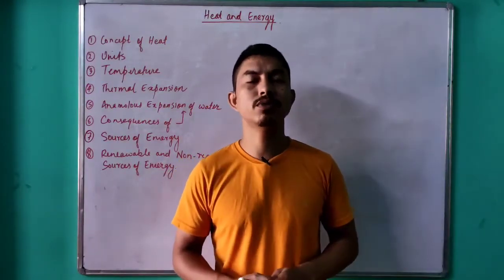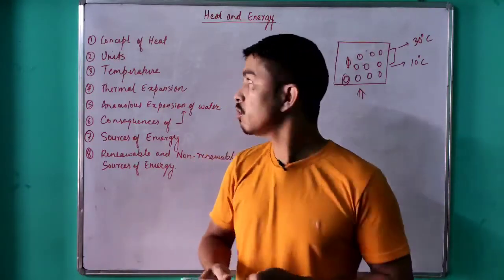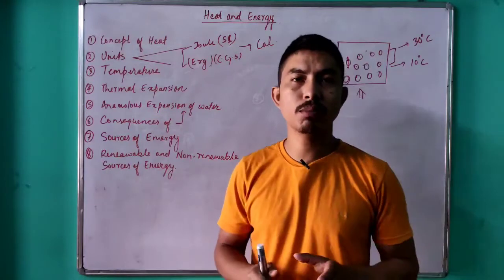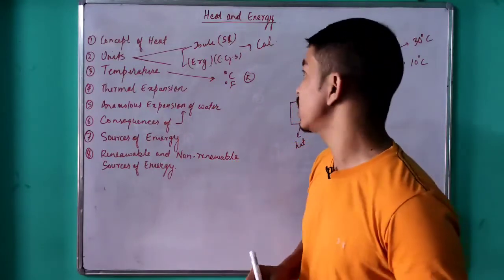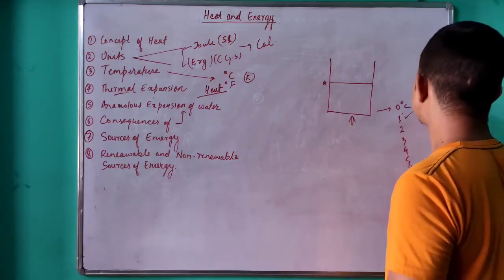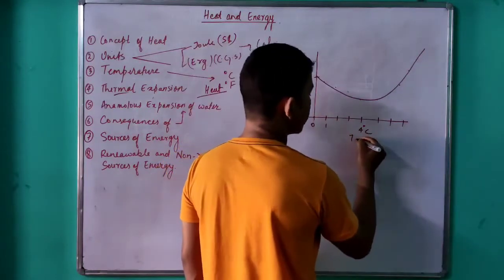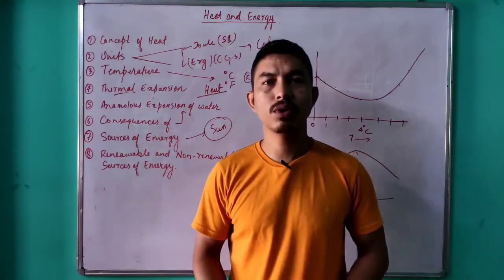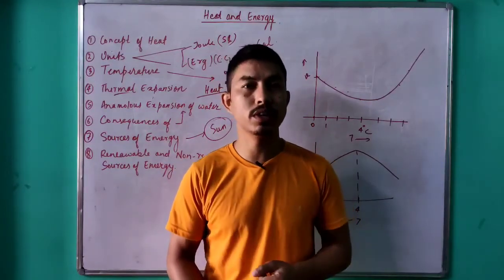HEAT | PART-1 | CLASS IX